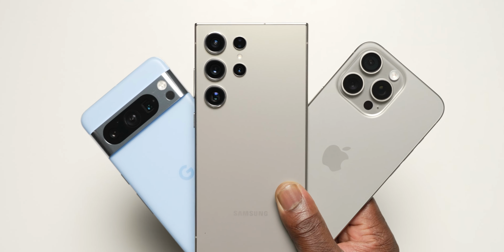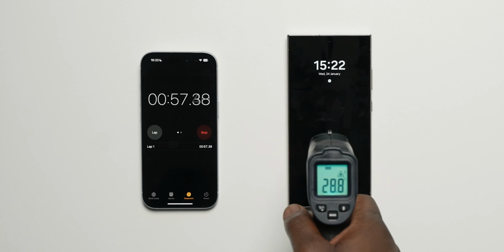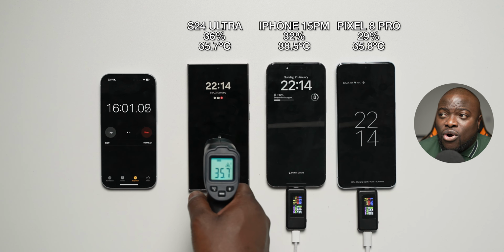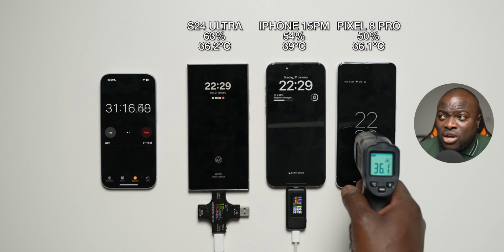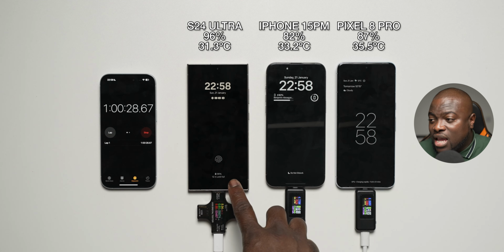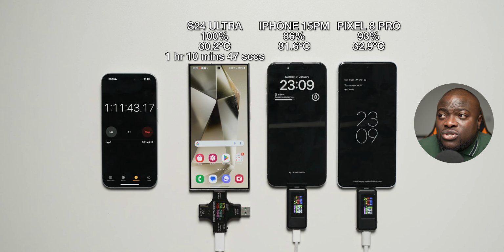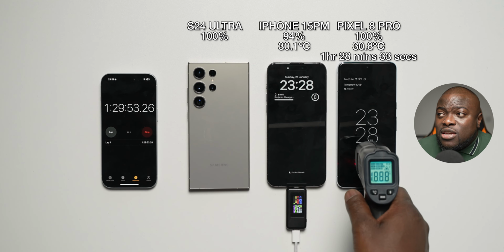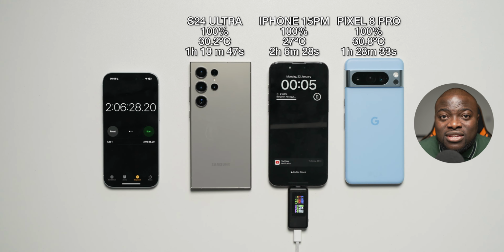Samsung Galaxy S24 Ultra vs iPhone 15 Pro Max vs Pixel 8 Pro - ULTIMATE Battery Charging Test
Samsung Galaxy S24 Ultra vs iPhone 15 Pro Max vs Google Pixel 8 Pro Battery Charging Test.

Order Shargeek 100 PowerBank
Amazon USA
Amazon UK

Confirmation Code: GHBXCFDC94096126